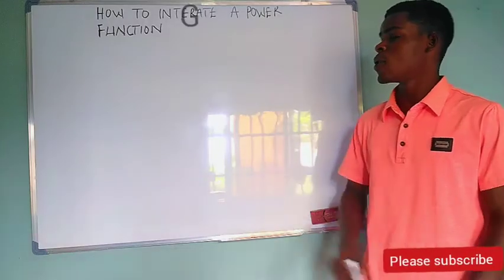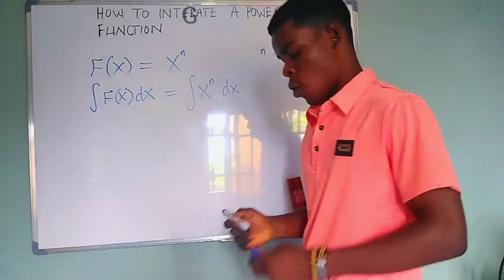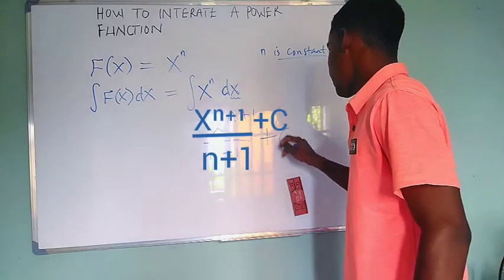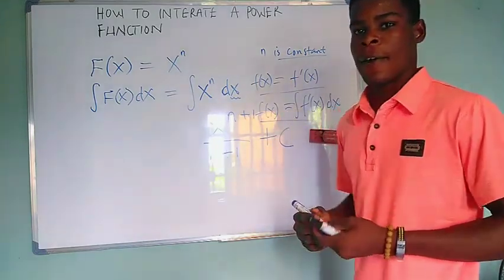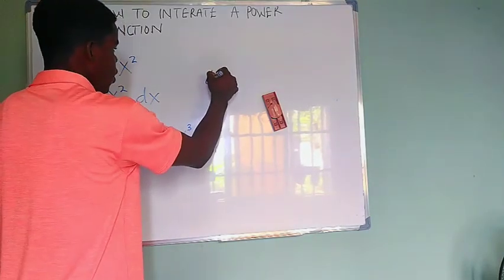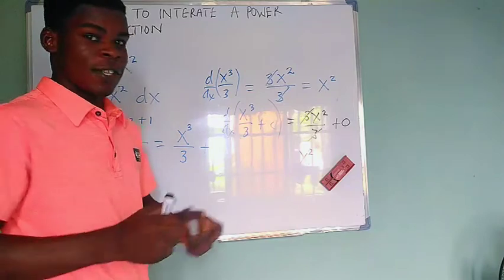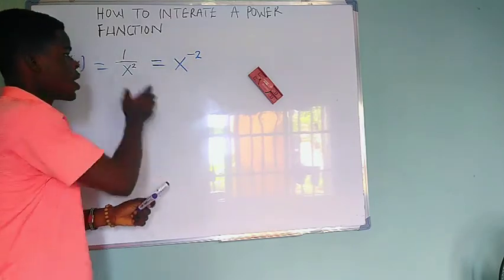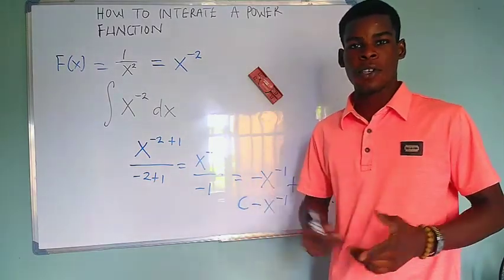How to Integrate a Power Function: x raised to power n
In this calculus video, I teach you how to integrate a Power Function, that is a function of a variable x defined as x raised to power n